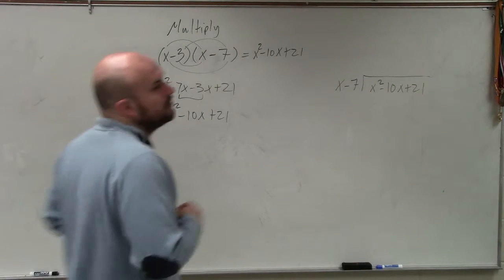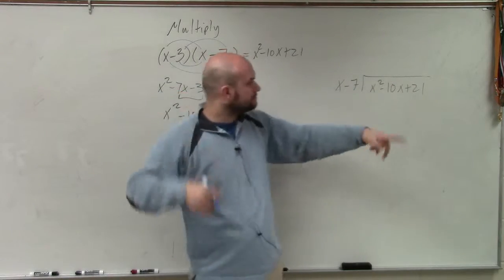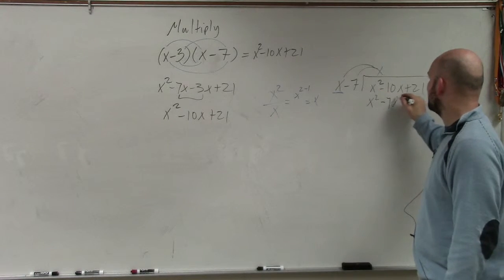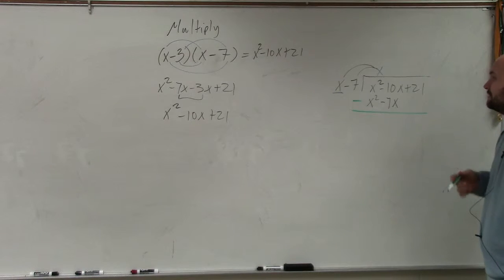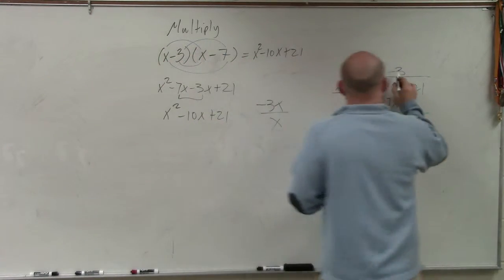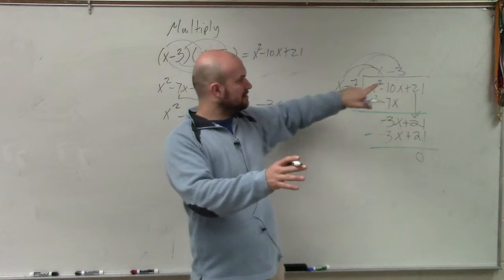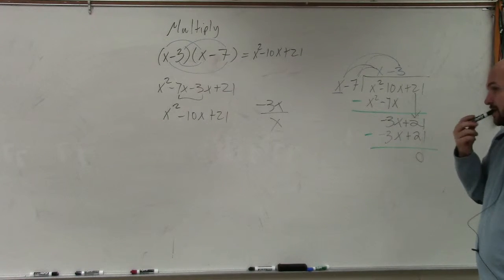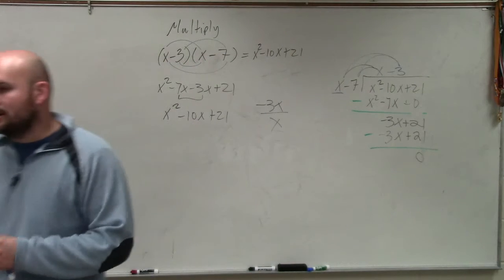Learn the basics to dividing two polynomials by using long division